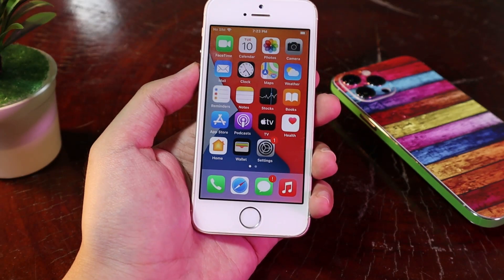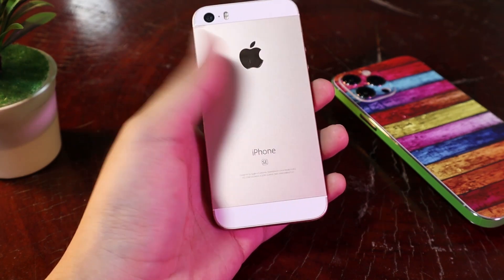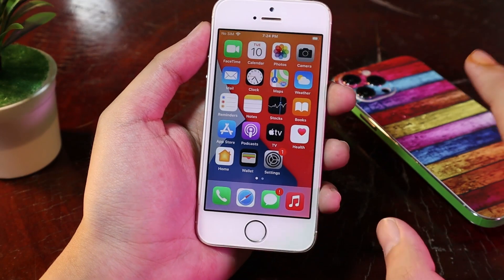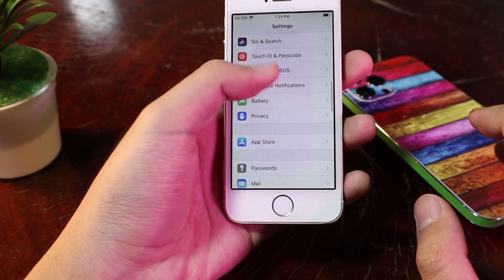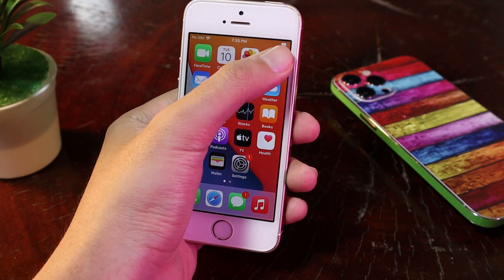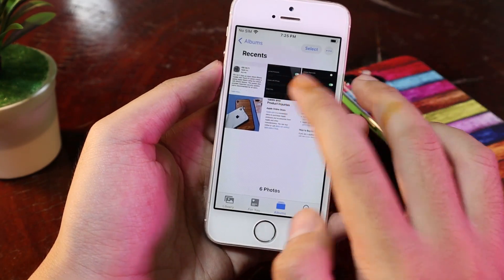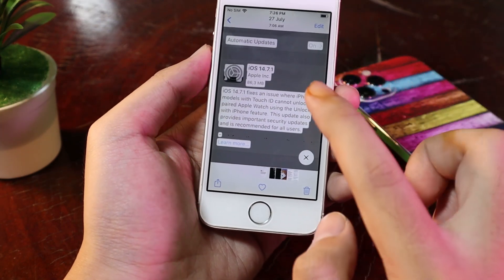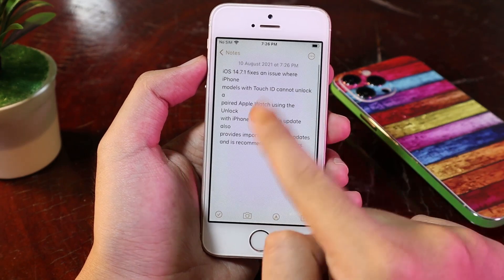Enable Real Live Text on Any Older iPhone without iOS 15